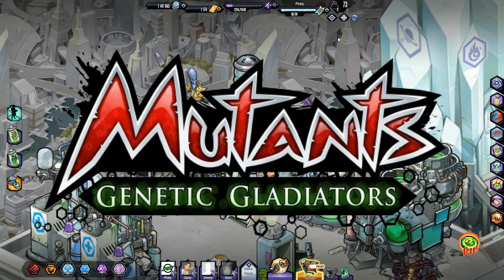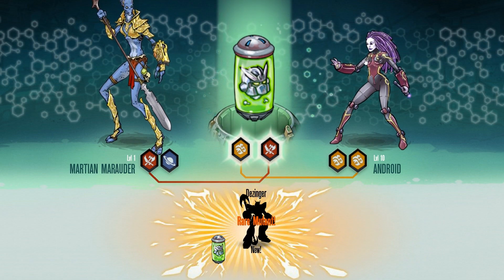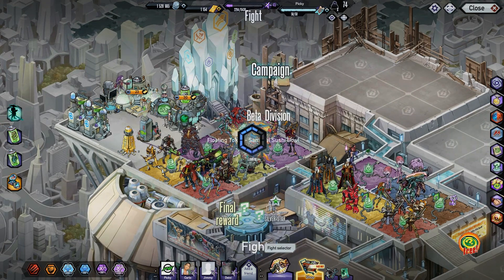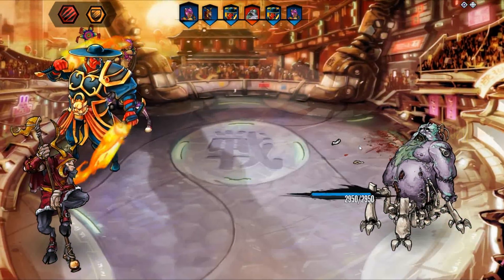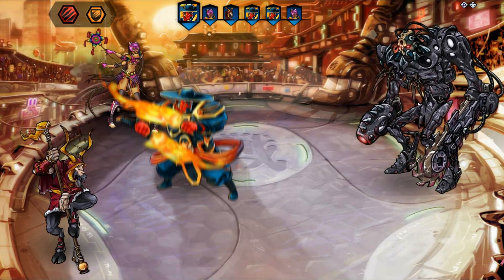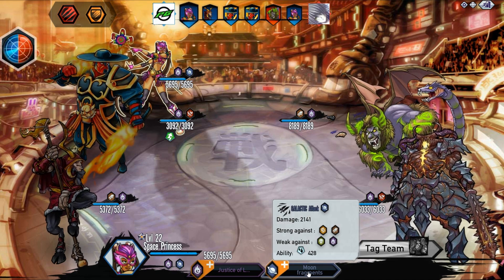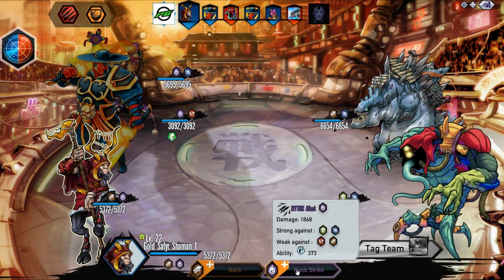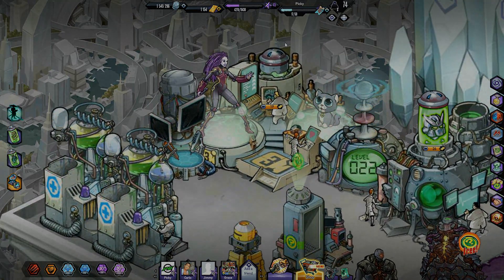Mutants: Genetic Gladiators E12 - New Breedable Legendary Mutants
Crossbreed, train & assemble a powerful team of mutants that will vanquish your opponents in worldwide competitions and multiplayer arenas.
In Mutants: Genetic Gladiators, you will unlock 6 different mutant genes: Sabre, Undead, Cyber, Zoomorph, Galactic and Mythic. Breed your mutants together to create hundreds of possible combinations. Discover and collect over 100 unique and different mutants.

Facebook Name: Picky Gazza